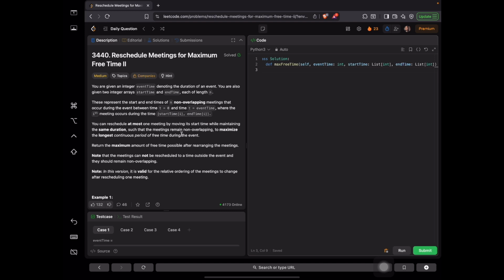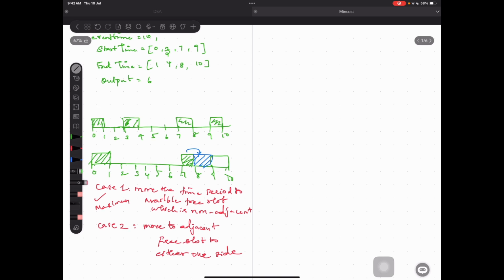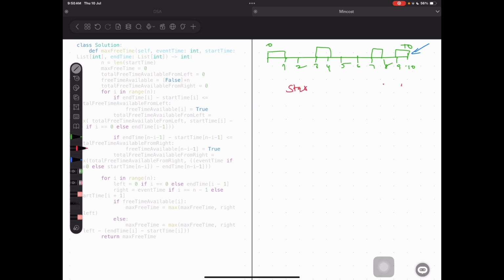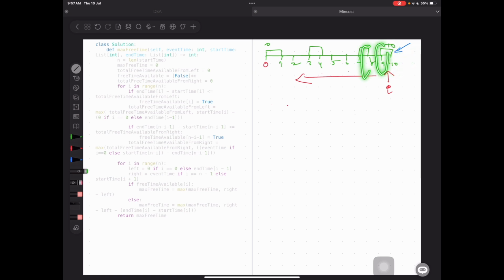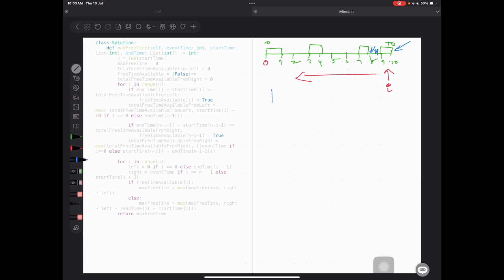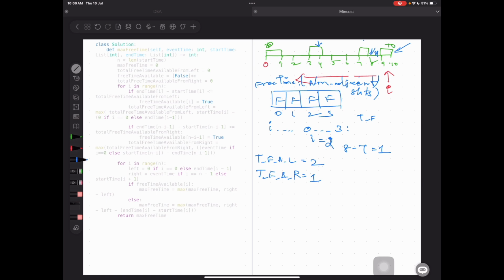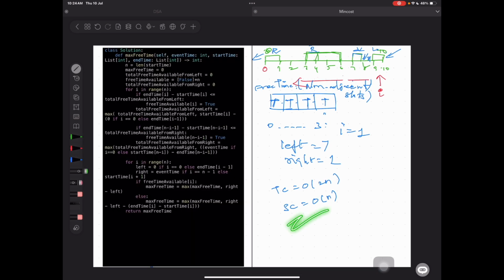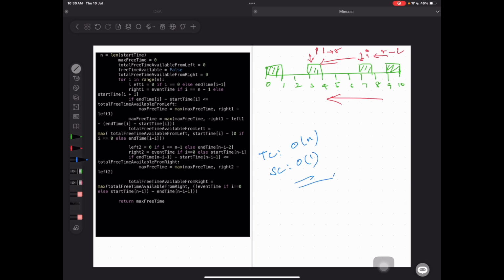Reschedule Meetings for Maximum Free Time II | LeetCode 3440 | July Day 10 | Array + Greedy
Hi Everyone 👨‍💻
Today, we're solving the "Reschedule Meetings for Maximum Free Time II" problem. In this problem, we're given an integer eventTime denoting the duration of an event, where the event occurs from time t = 0 to time t = eventTime. We have to return the maximum amount of free time possible after rearranging the meetings.